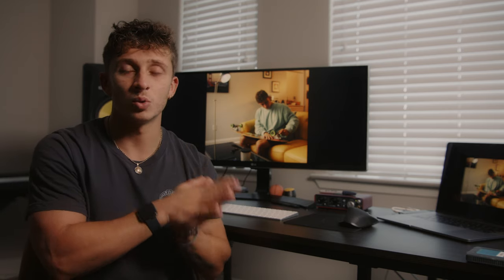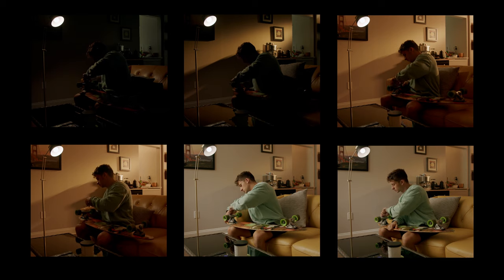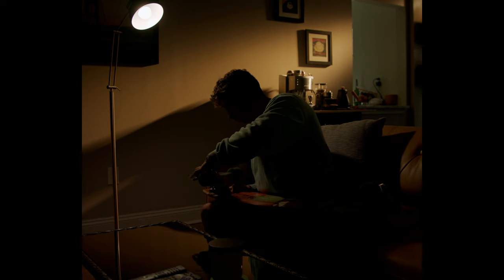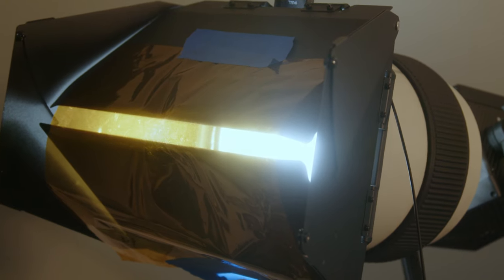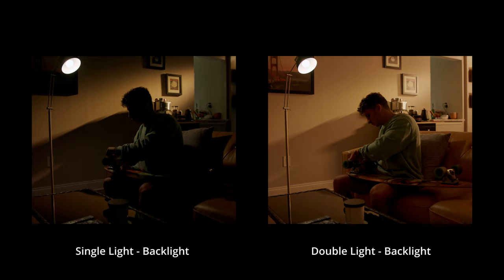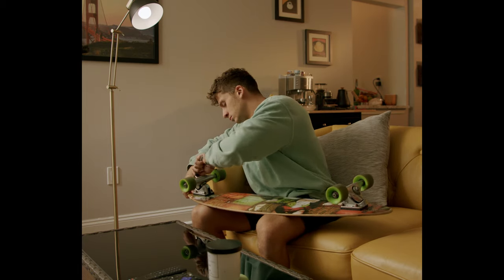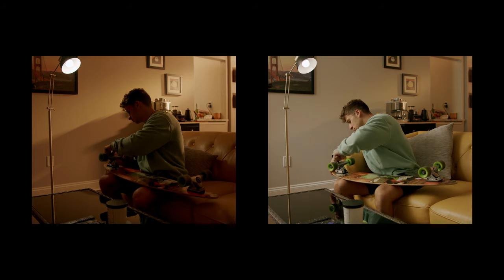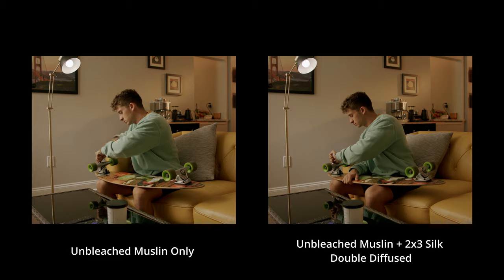How to Recreate Golden Hour | Cinematography Practice at Home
My Gear: (Amazon Links: The links in this description may be affiliate links that allow me to earn a small commission (at no extra cost to you) that keep this channel going.

Cinema Camera Partner in Crime
Lens Upgrade :)
Solid Affordable Tripod
Beast Key Light
Portable RGB Lights
Easy-to-use Neg/Bounce Board
Affordable LED
¼ Spigot
My Travel Hard Drive
My Editing Storage Solution
My Safety Storage Solution